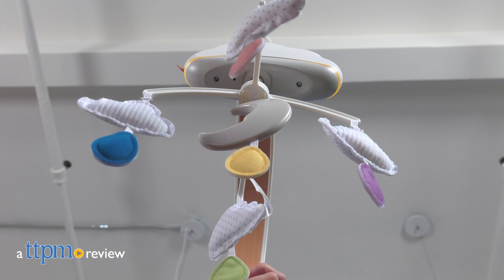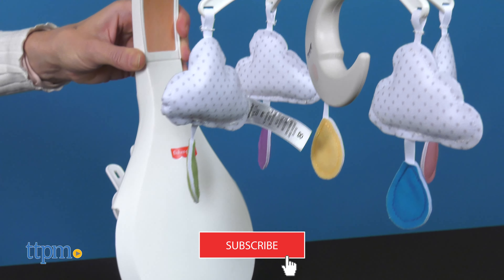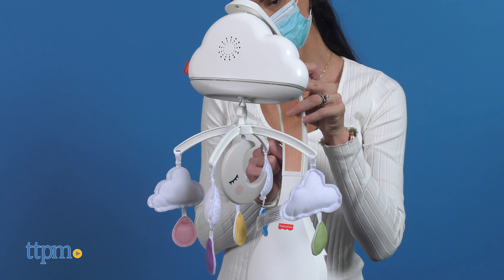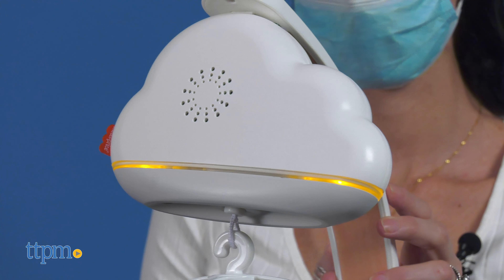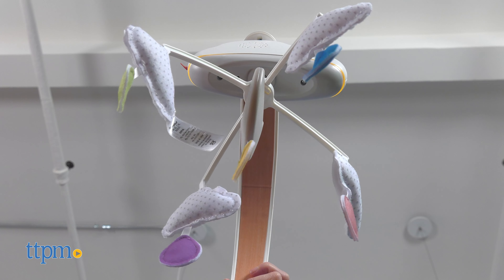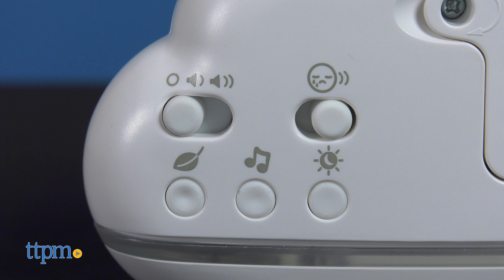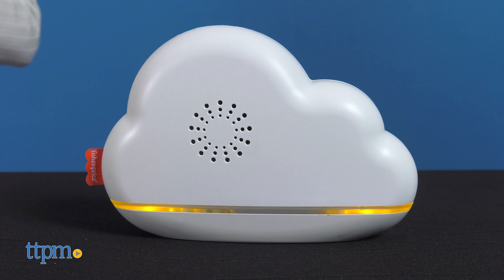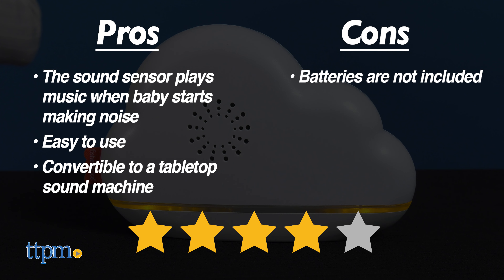Calming Clouds Mobile & Soother from Fisher-Price | Baby Product Review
Today TTPM is reviewing Calming Clouds Mobile & Soother from Fisher-Price. Settle your baby down for sleep with overhead motion, calming music, sounds, and lights. See more in this video review! For full review and shopping info

Product Info: Settle your baby down for sleep with overhead motion, calming music, sounds, and lights with the Calming Clouds Mobile & Soother from Fisher-Price.